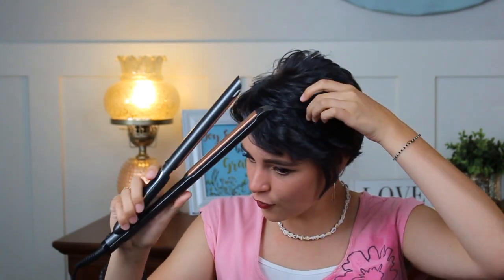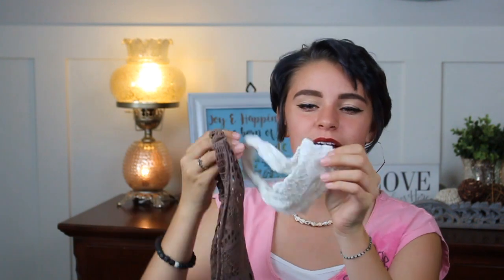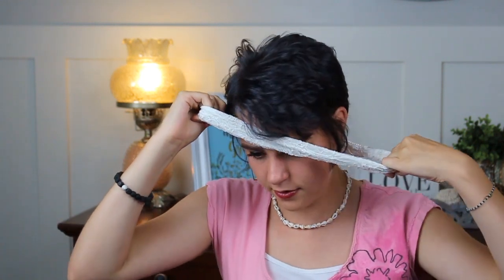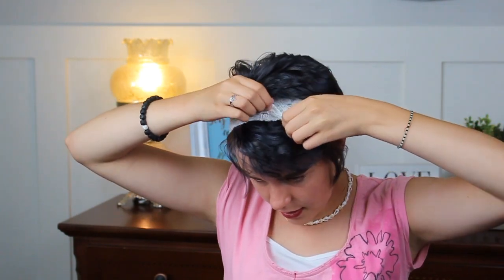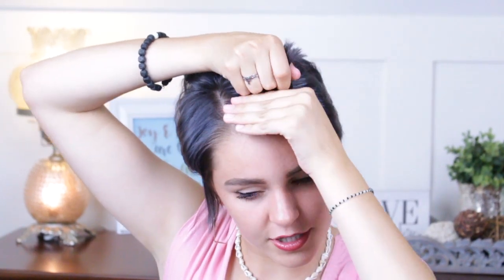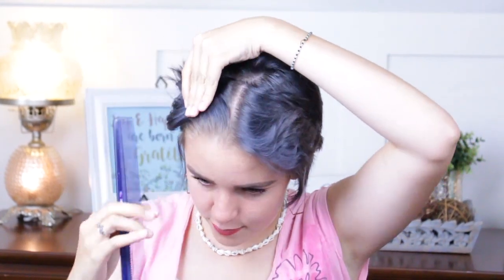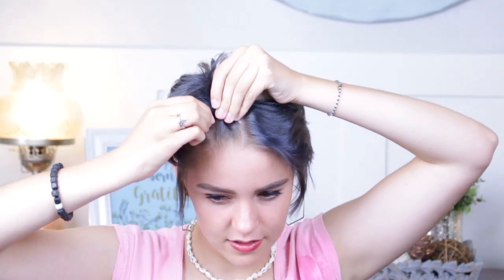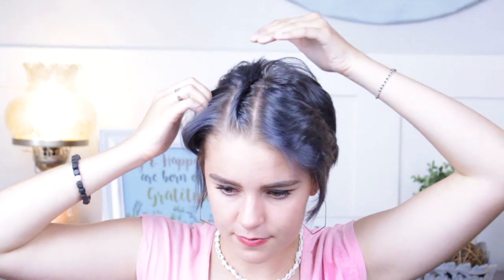5 QUICK & EASY SHORT HAIRSTYLES!!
phifshorthairstyles Wow it's been awhile!! Hopefully you all have been off starting school again and getting back in the groove of life! We are back to school and we know we all need some new hairstyles! Cetera is loving her pixie short cut and has had fun coming up with new short hairstyles to share. 😍
She uses a 1 inch Revlon flat iron for her first look, rounding the hair under with the iron to get a textured and volumized look to her straight hair. Remember your thermal spray first!
For her second look, she uses a stretchy headband, that has some width to the top, so she can adjust the size up top easily.
The third look is two french twist braids, one off to the side of her side part, and the second on the smaller side. She used two bobby pins and some hairspray for hold for this look.
The 4th hairstyles needs a center part, and she does two rolls up either side, giving a mohawk type look. She uses two bobby pins and some hairspray as well for this look.
The 5th look is my favorite! She does two bubble ponytails in her short hair. She does a center part once more and does two small ponytails on each side, that she pulls wide to give her some volume to her bubble ponys. She used 4 elastics for this look.
We hope these will be your new faves! Please tag us on IG and show us your fave pixie and short hair looks!!

Be sure to check out our most popular hairstyles in the following playlists!

Have a great week and we'll see you on Tuesday!

Facebook: Pretty Hair is Fun

Category
Howto & Style
License